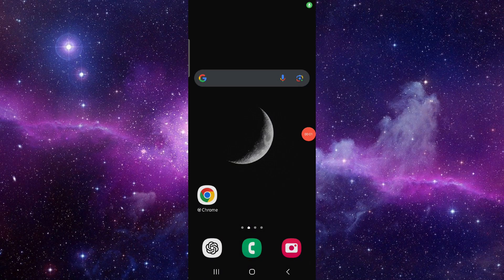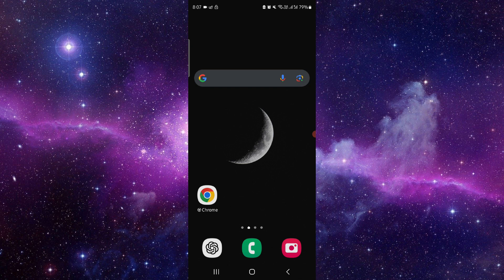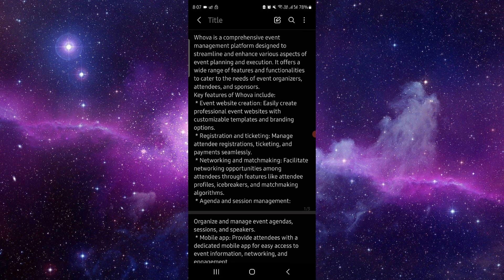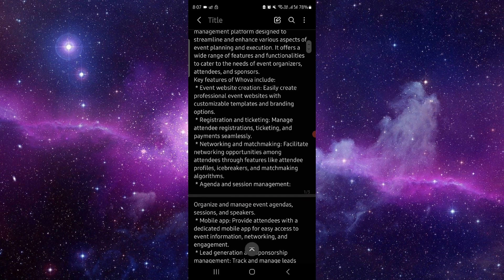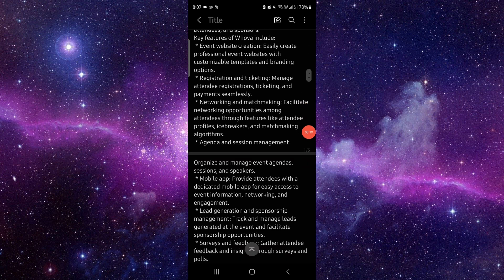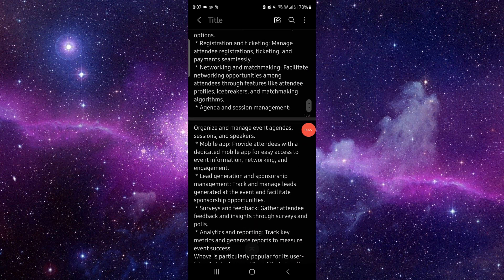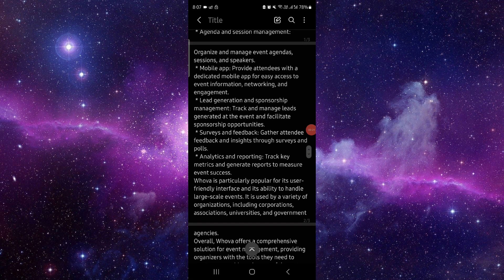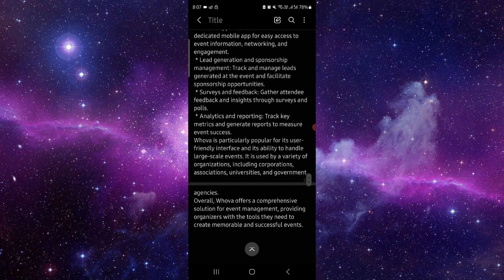✅ Whova app - events and conference app - overview (Full Guide)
Learn about the Whova app and its capabilities for enhancing event and conference experiences. This guide provides an overview of key features and benefits.

Key Learning Points:
• Overview of Whova app functionalities
• Benefits for event organizers and attendees
• How to get started with Whova